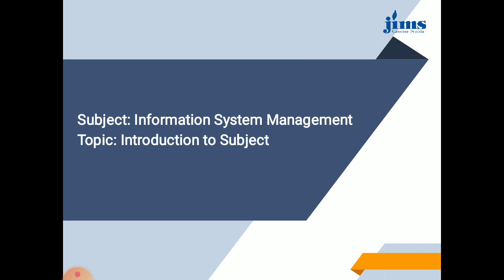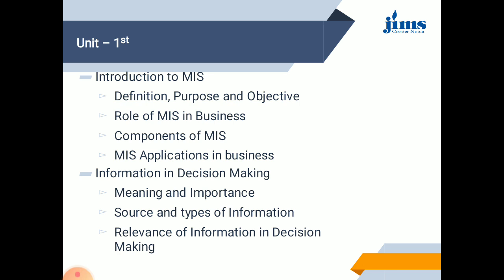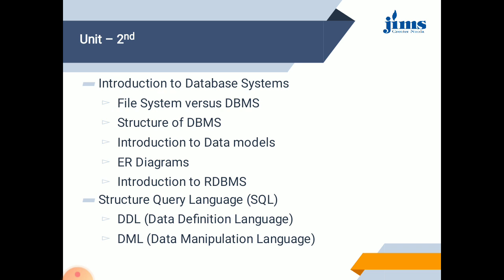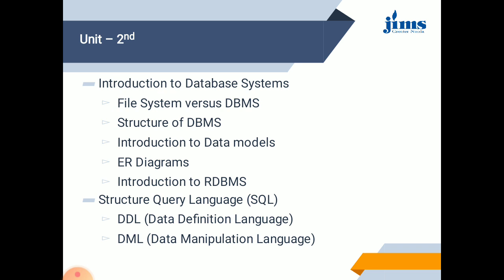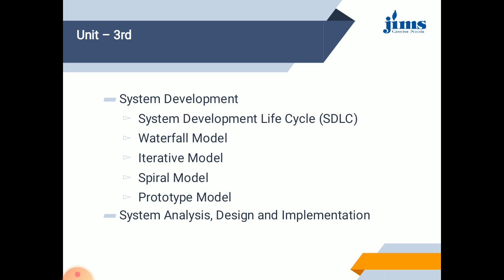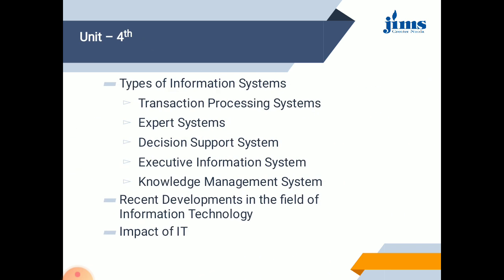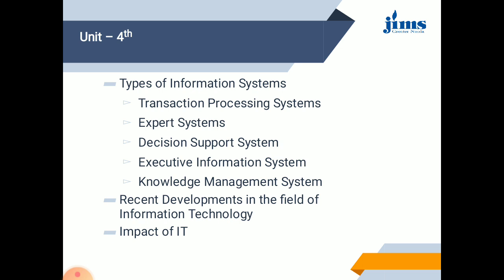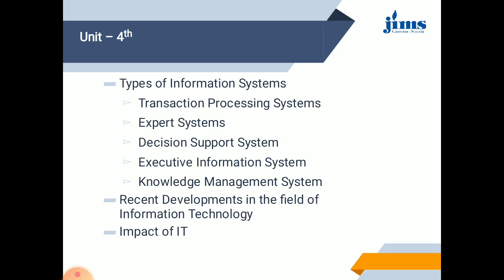MIS Introductory lecture Mr Shivam Agarwal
Introduction about the subject.